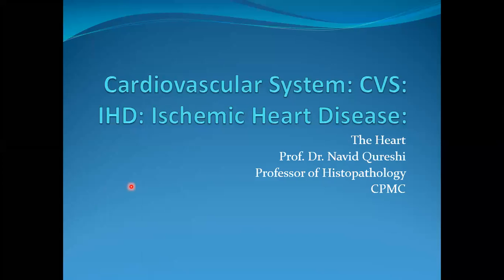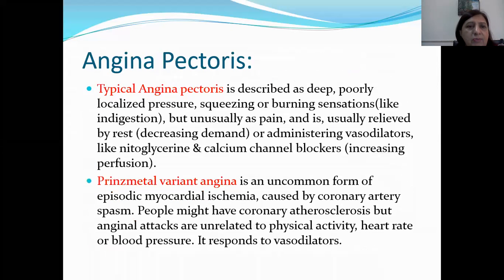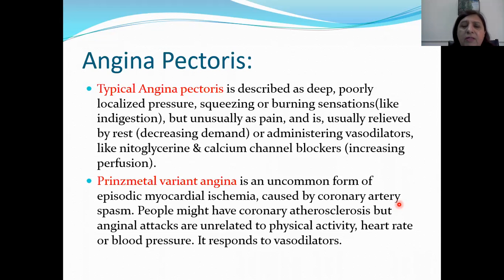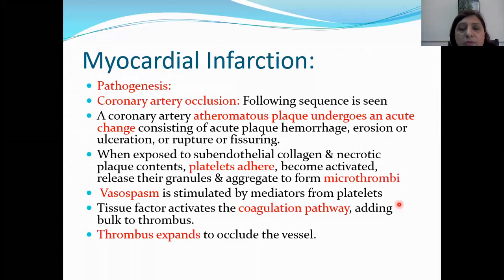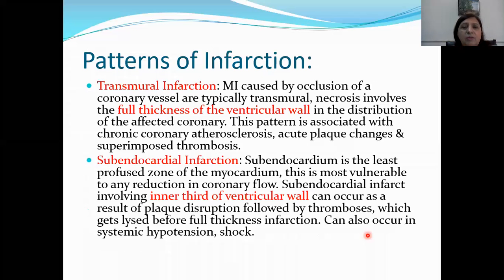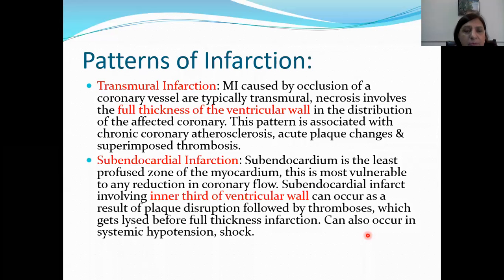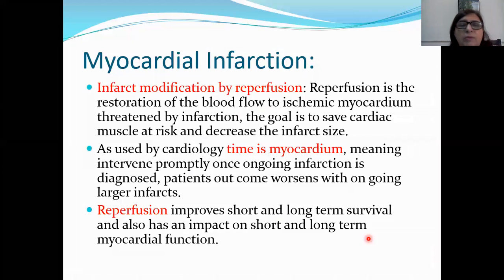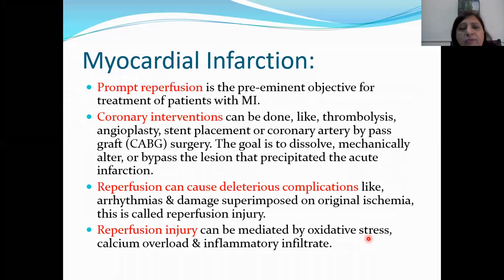Cardiovascular system (CVS)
Prof. Navid Qureshi